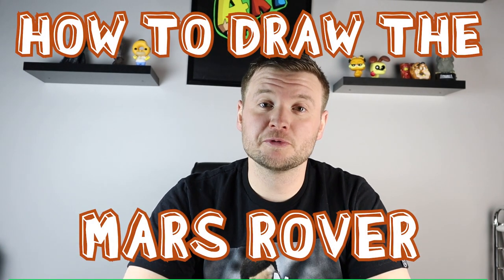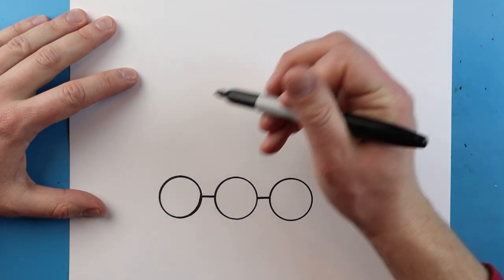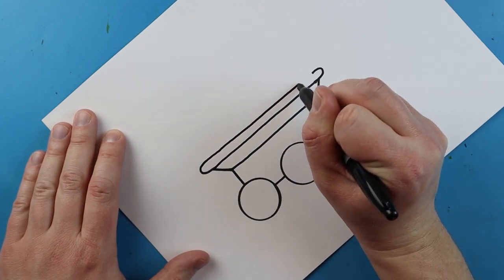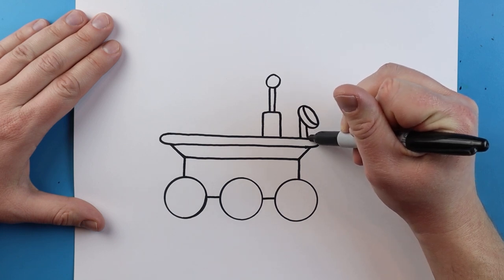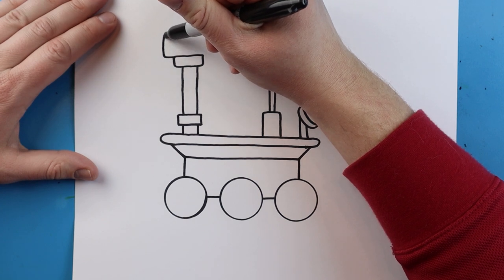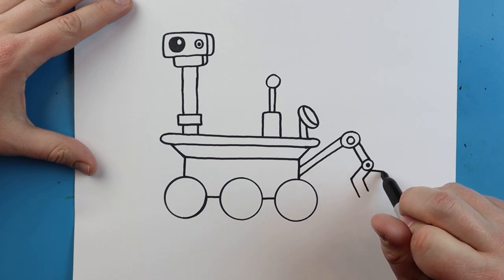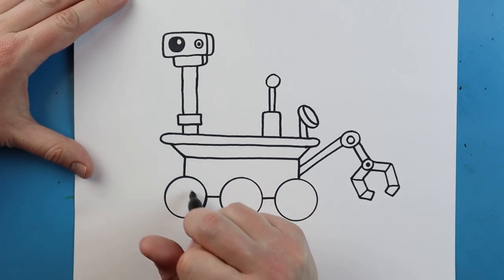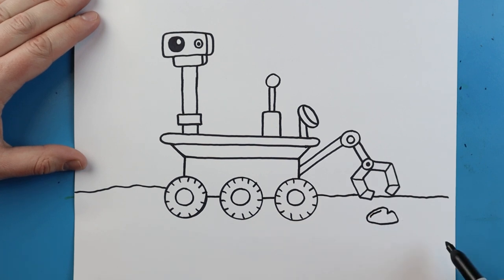How to Draw the MARS ROVER!!!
Step by step video on how to draw the MARS ROVER!!!